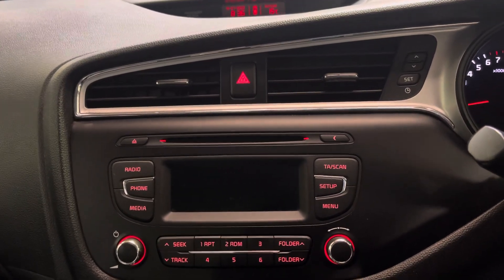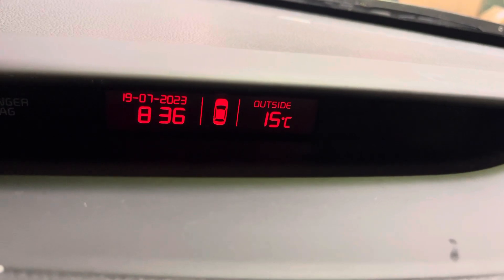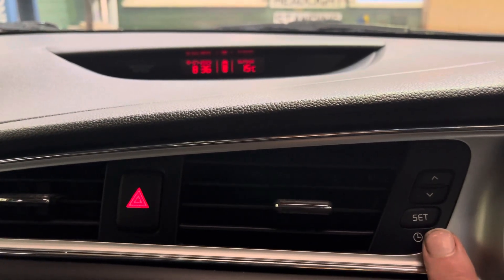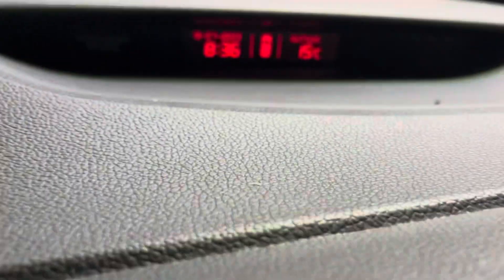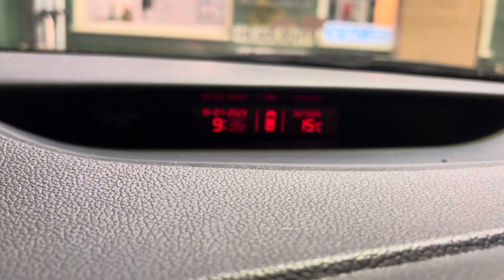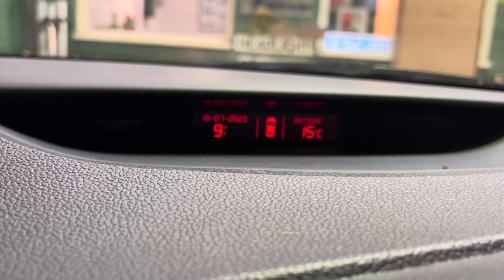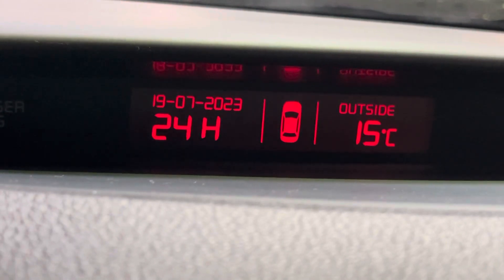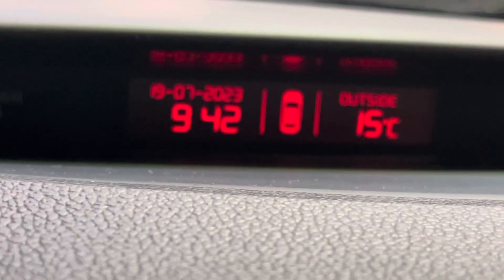Kia Ceed Clock Settings. How to set the time, date and change the ￼ temperature from C to F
This is how to set the clock, both time and date and change the temperature from Celsius to Fahrenheit and back again in a Kia Cee’d. ￼